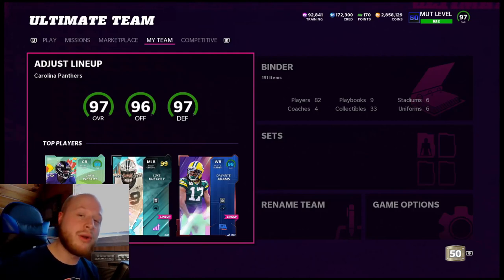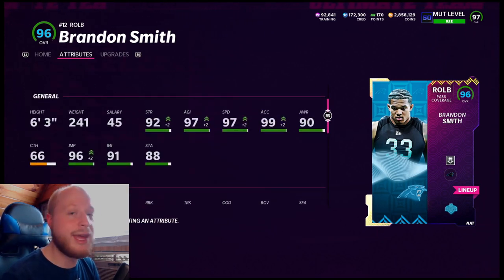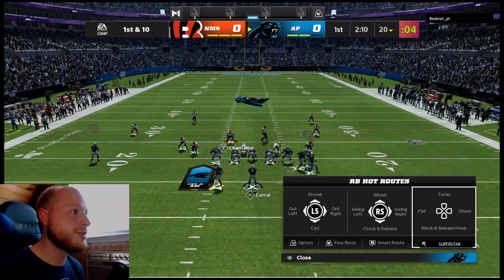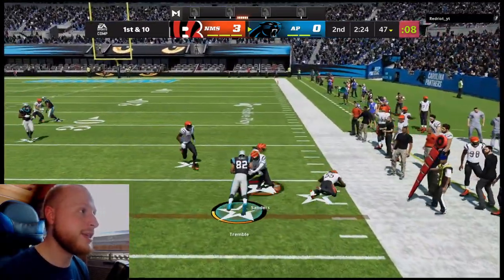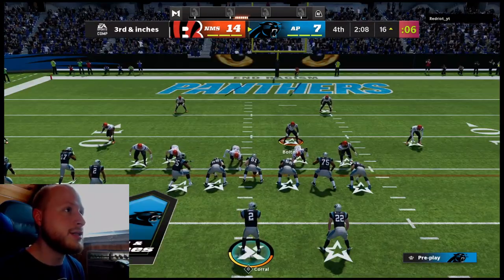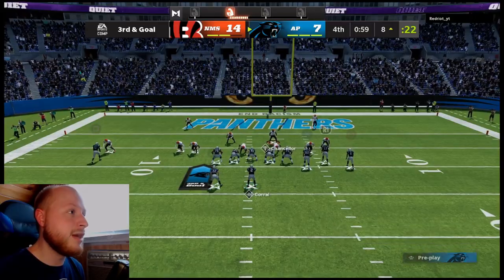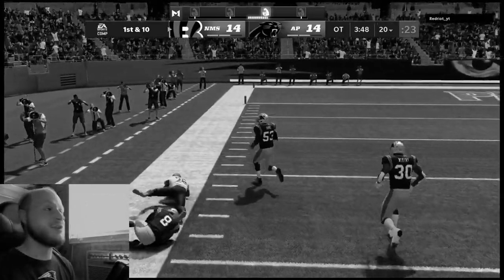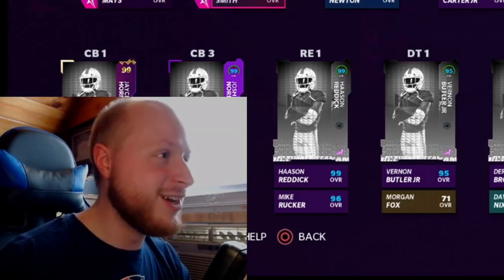95 Matt Corral is a STUD on the Panthers Theme Team! | Madden 22 Ultimate Team